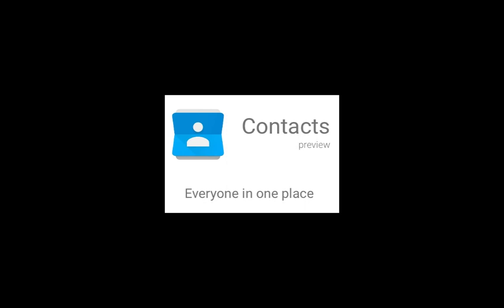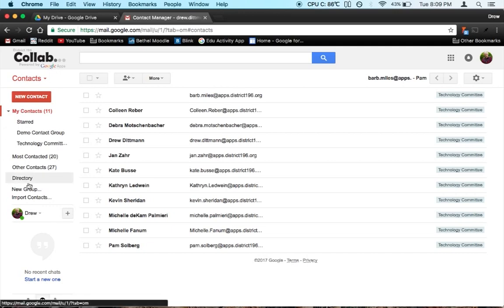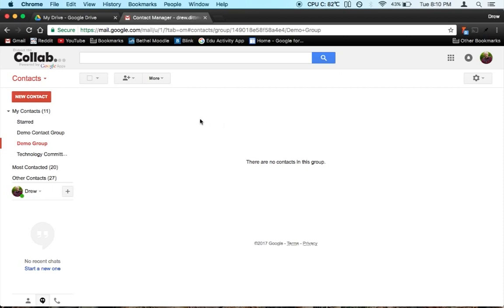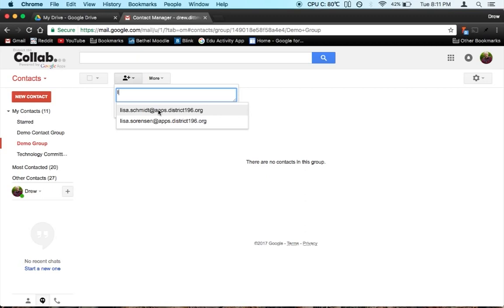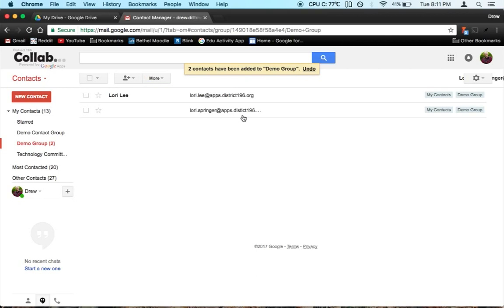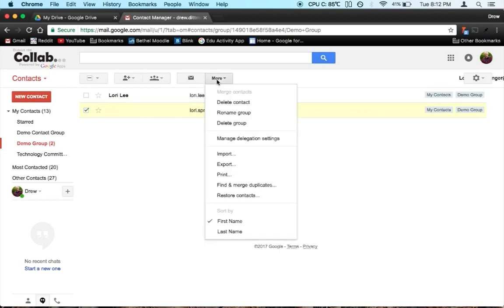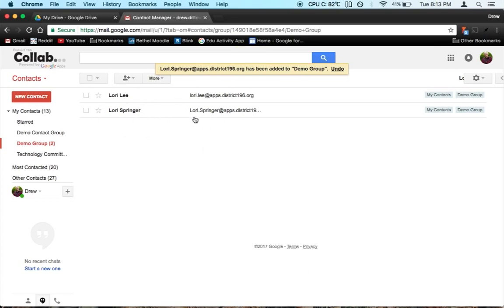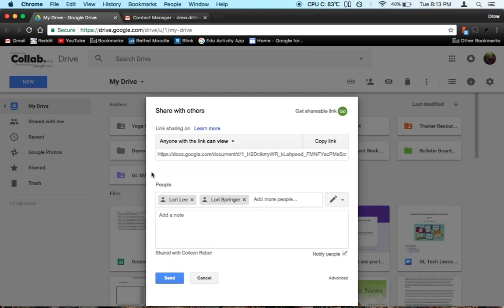Creating Sharing Groups in Collab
A quick how-to guide on creating sharing groups for easier collaboration in Collab!